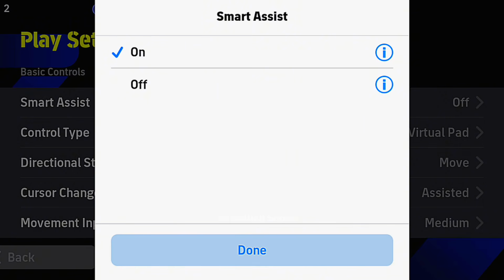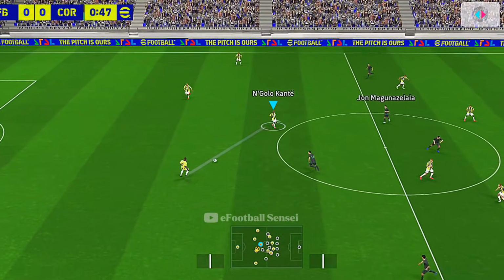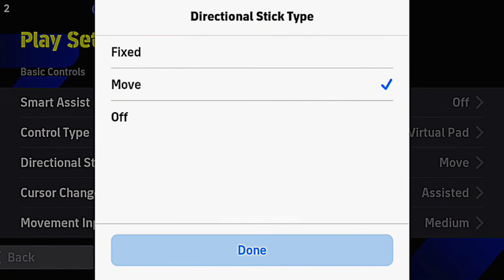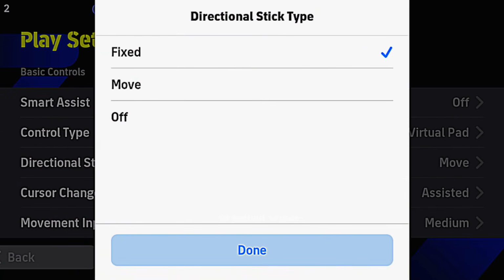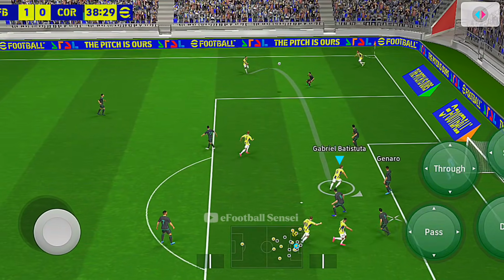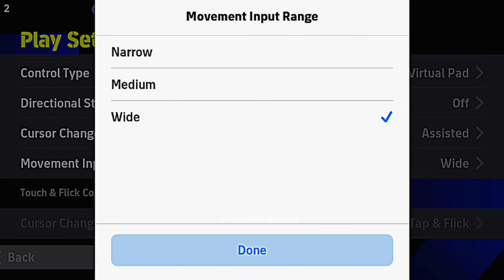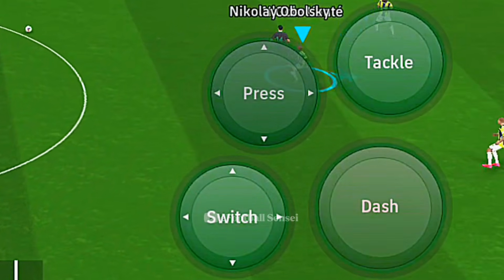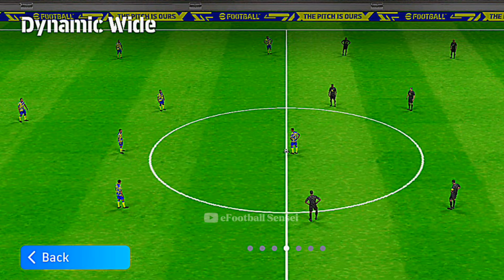100% Best Play Settings in eFootball Mobile 🤯🔥 | Day 4 | eFootball Sensei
100% Best Settings in eFootball Mobile | Best settings in efootball mobile | Fix your efootball game settings | Best settings in efootball game

Looking to dominate in eFootball Mobile 2025? This video shows the best in-game settings to boost your control, fix joystick problems, and optimize your play style for better gameplay and smoother matches.

📱 Works on all devices — Android & iOS.
💡 Perfect for new players and ranked grinders!